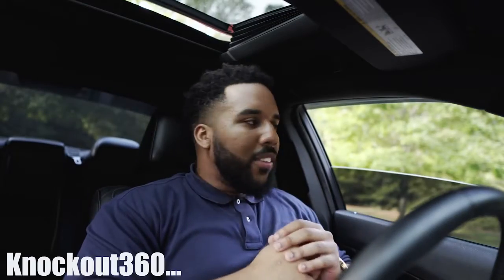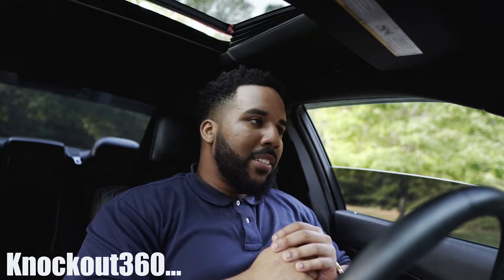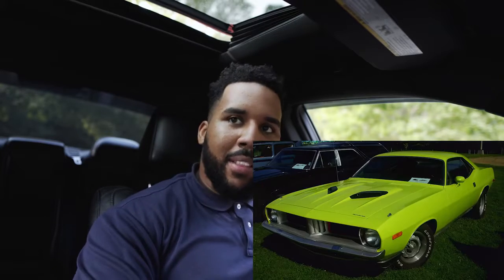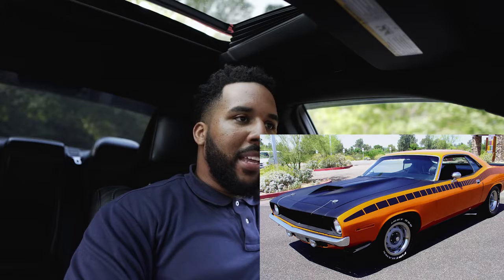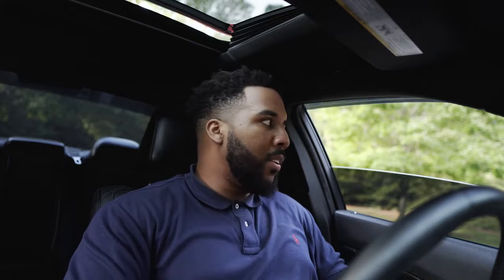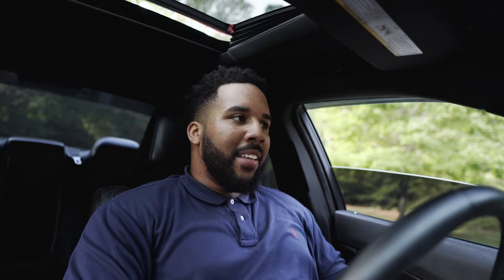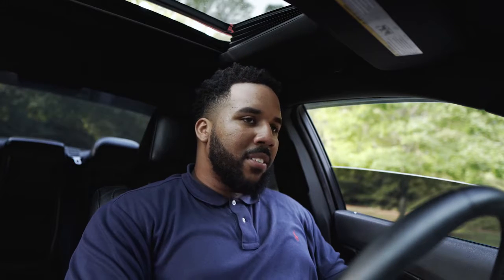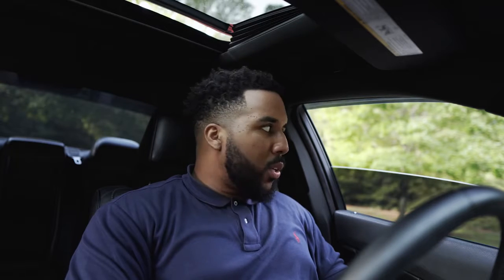2020 Dodge BARRACUDA Most Valuable